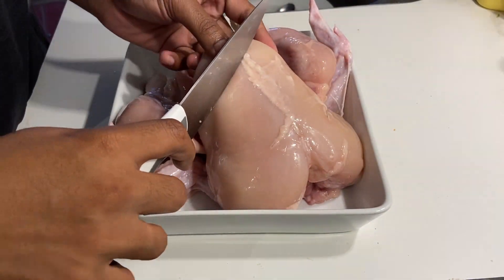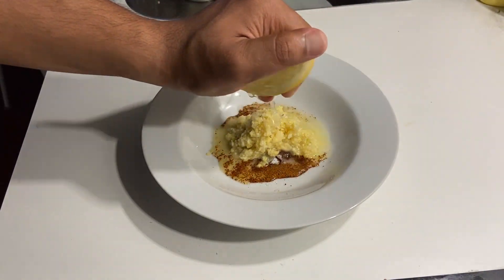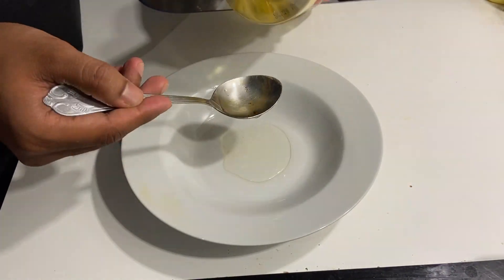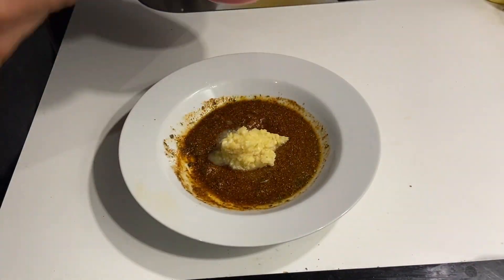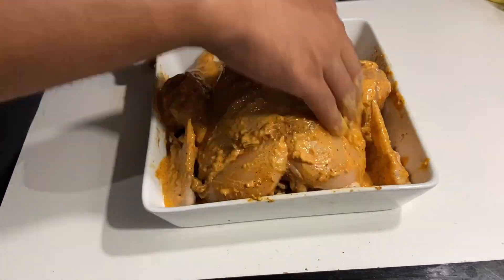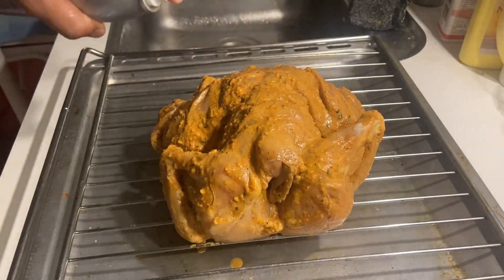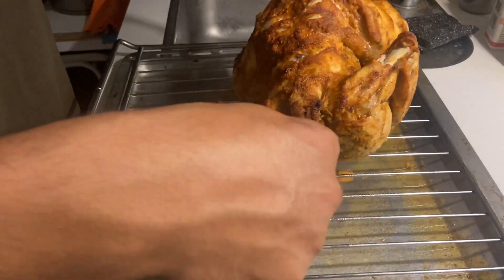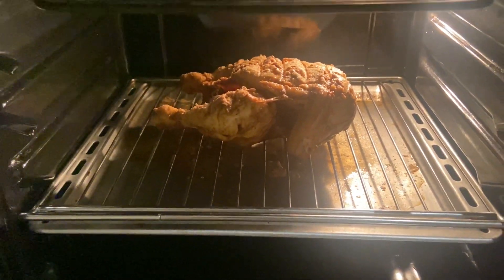Authentic tandoori chicken recipe: Step by step guide 😉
Tabdoori Chicken recipe 😋
Preparation time: 45 mins
Marination time: 4-10 hours
Cooking time: 60 mins
Steps:
1) Make cuts in the chicken
2) Make the first marinade and cover the chicken with it
3) Prepare the second marinade and cover the chicken
4) Let it marinate for 3-10 hours
5) Put it in oven fo 30 mins
6) Take it out and turn it around
7) Put it in over again for 30 mins
Ingredients:

1 Whole chicken

1st marination:
1 tbsp chilli powder
Salt per taste
2 tbsp ginger garlic paste
Lemon juice of 1/2 lemon

2nd marination:
2 tbsp rapeseed oil
1 tbsp chilli powder
1 tbsp tandoori masala
Salt per taste
1 tbsp garam masala
1/2 tbsp turmeric
1/2 tbsp coriander powder
1 tbsp dried fenugreek
1 tbsp ginger garlic paste
3 tbsp yogurt

Before putting in oven:
Spray oil or 1 tbsp oil on the chicken
1 tbsp gram flour sprinkled on th chicken